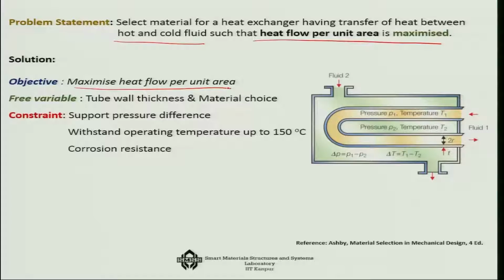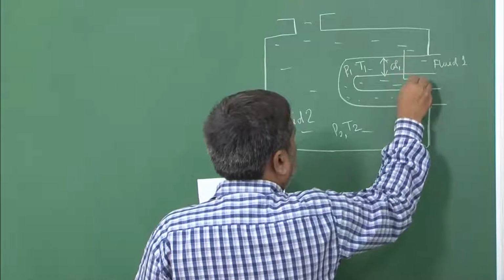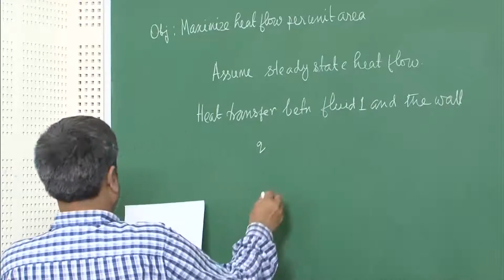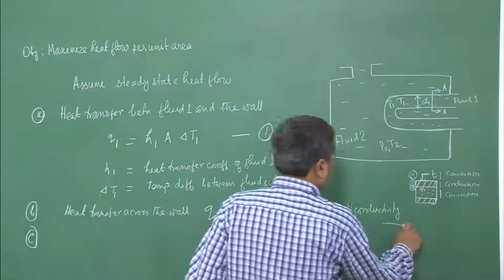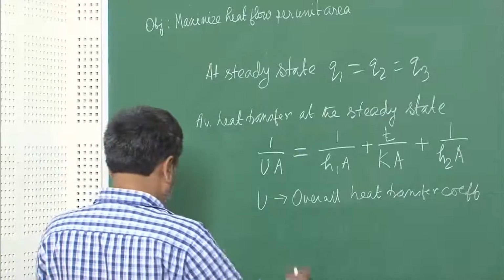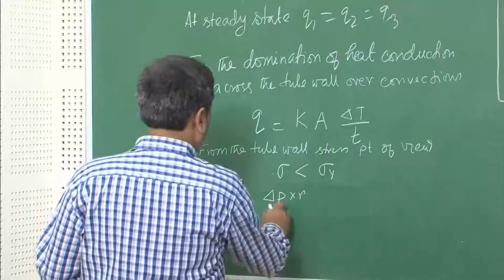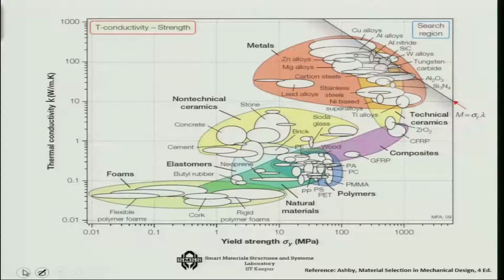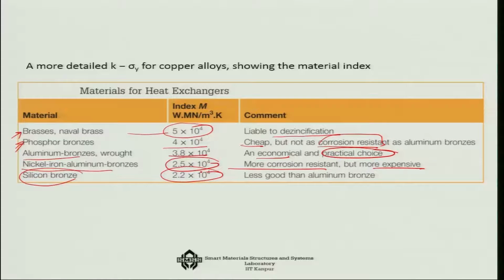Numerical: Material selection for Heat exchanger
In this lecture, a numerical problem has been solved to maximise heat flow per unit area for a heat exchanger using the Ashby approach.